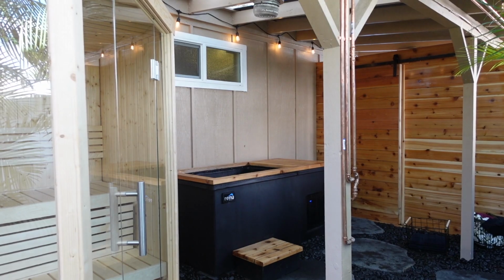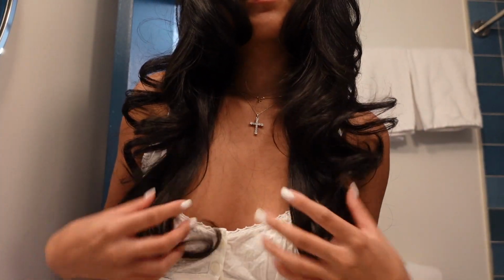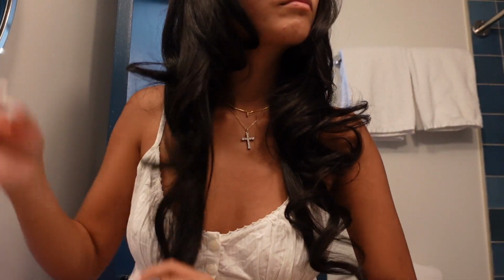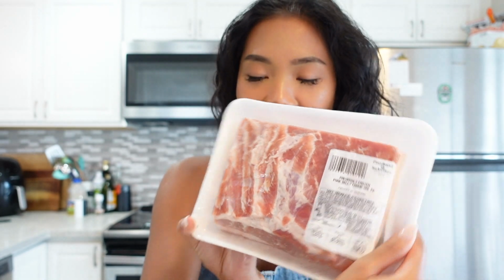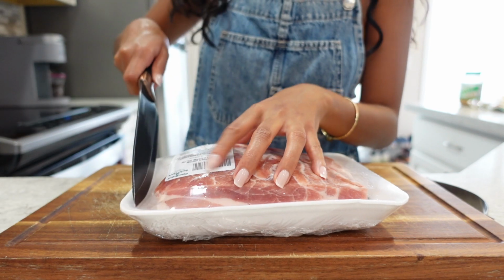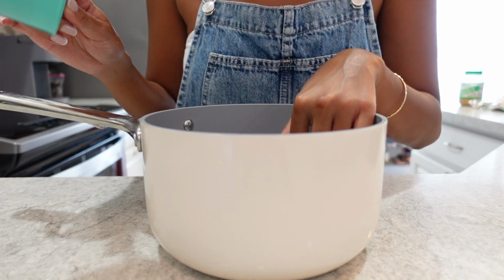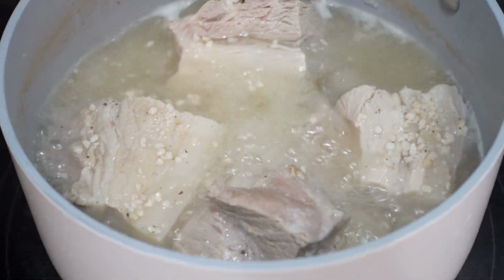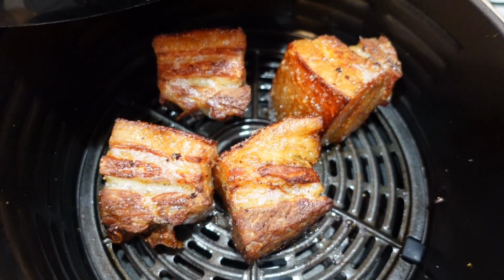HAWAII WEEKEND VLOG: photoshoot in North Shore, at-home cooking Filipino food, sailing, workout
spend a weekend with me on O'ahu, Hawai'i ◡̈
PRODUCTS MENTIONED:

SEND ME MAIL:

Farina Aguinaldo
FREQUENTLY ASKED QUESTIONS:
✿ What's my ethnicity? - 100% Filipina

‣SHEIN: q3beautyfar15 (15%)
‣CARAWAY HOME
Code || FARINAAGUINALDO20
‣AIRBNB
‣BEIS
$15 off your Beis order